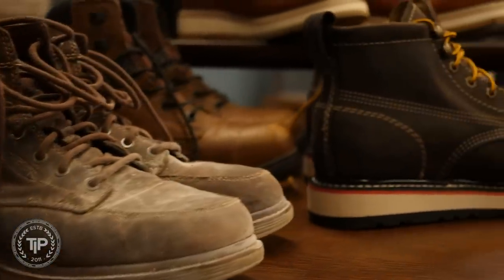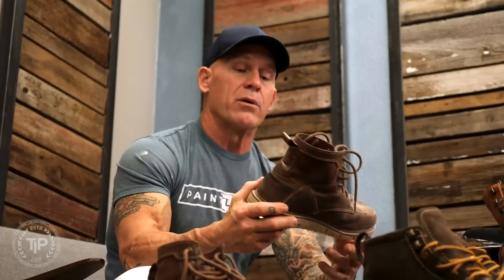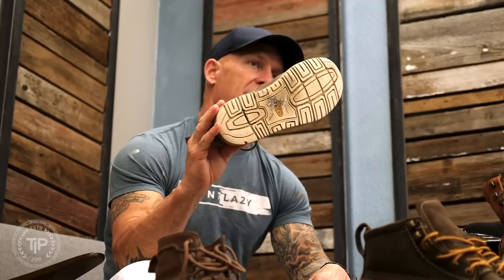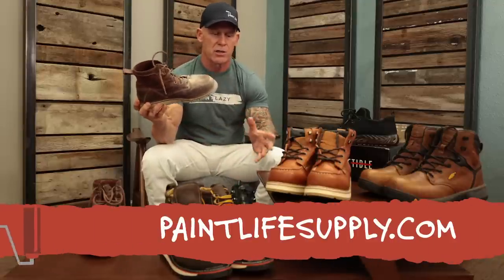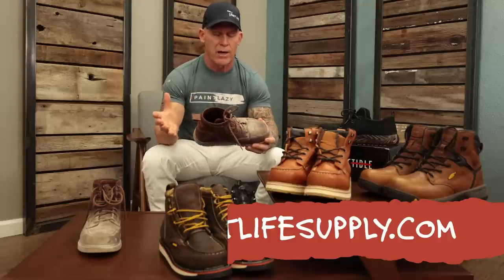What are the Best Shoes for Painting? Workboots and Shoe Review!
What are the best shoes for painting? The Idaho Painter talks about his favorite and least favorite shoes he has worn for the past 20 years of his career here on Paint Life TV.  / Paint Life Tools / More products below

Psalm 19:14